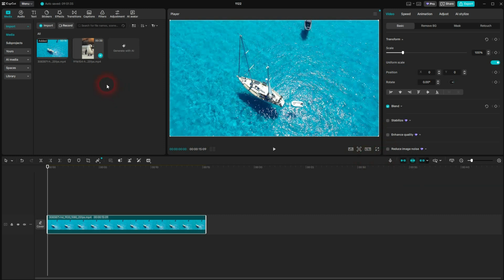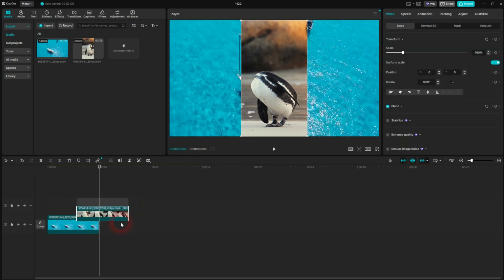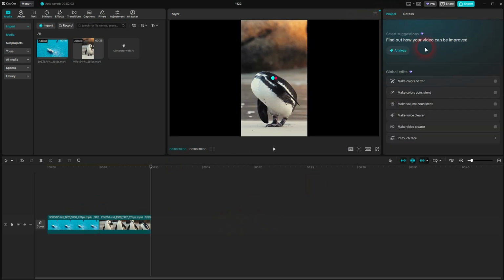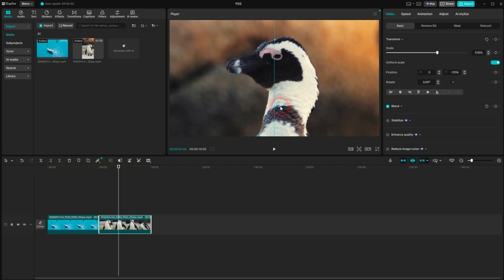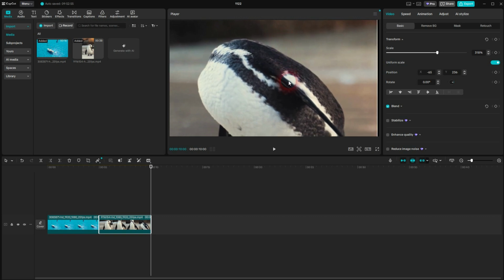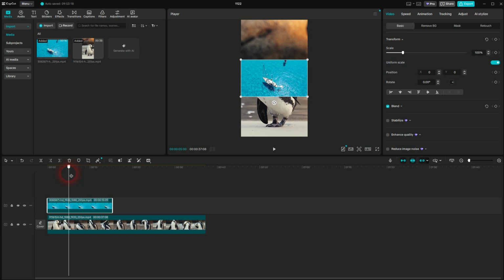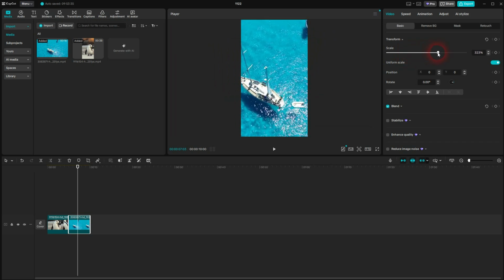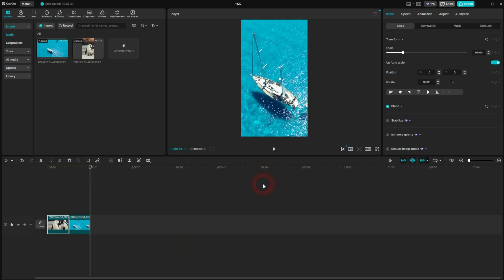How to Scale Videos in CapCut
Learning CapCut in 365 days - day 10: In this tutorial I'll show you how to scale videos in CapCut.